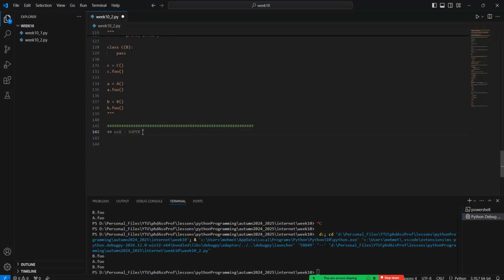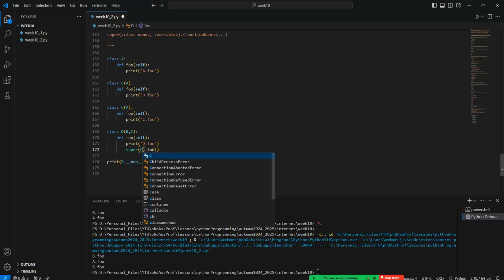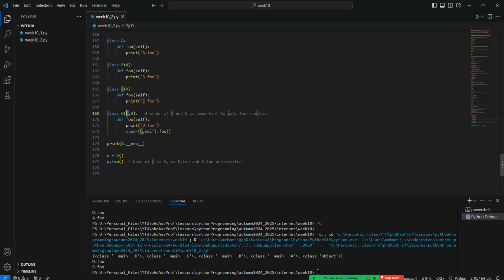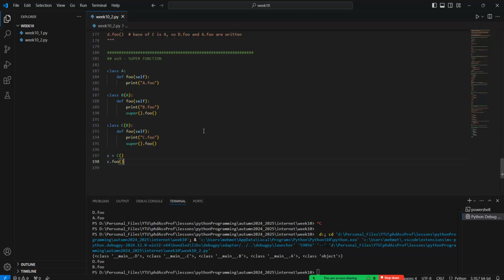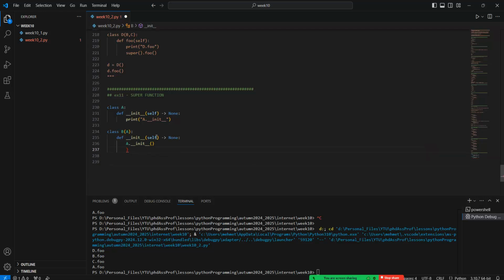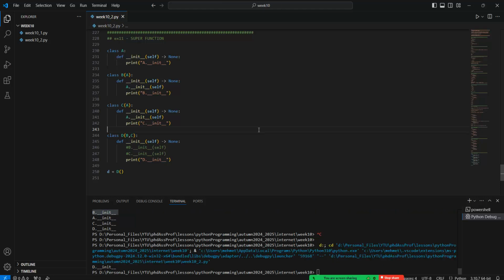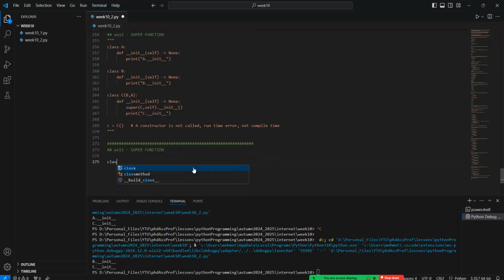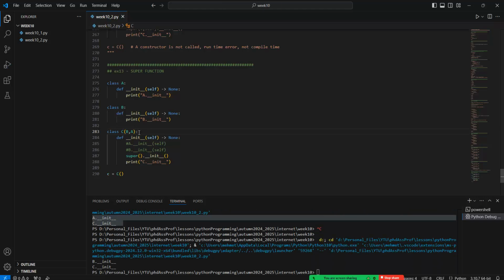2024/2025 - Autumn - Python Programming - Les 10-3 - Super Function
In this lesson,  Super Function is explained in detail.